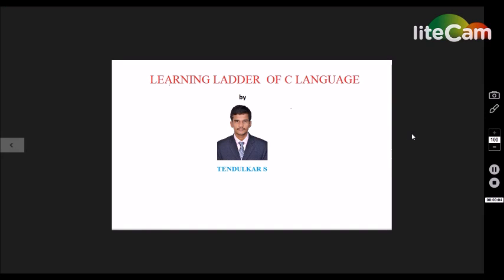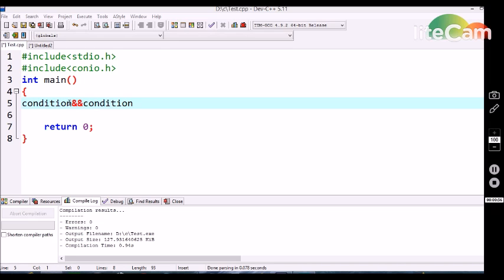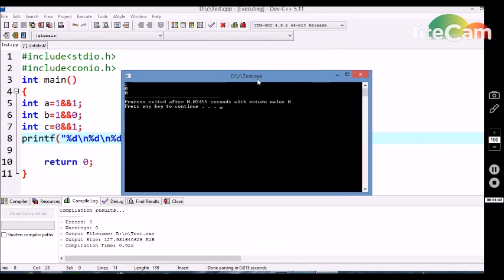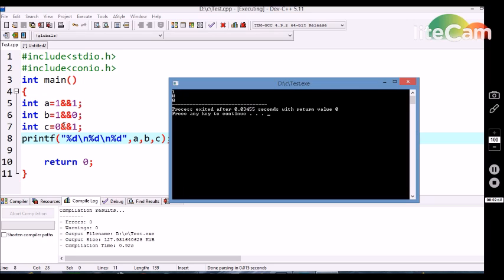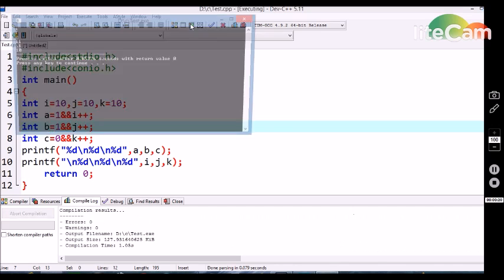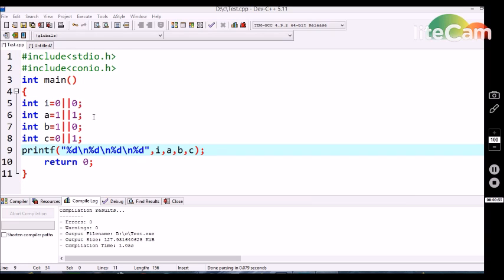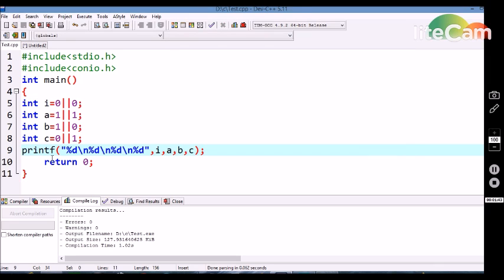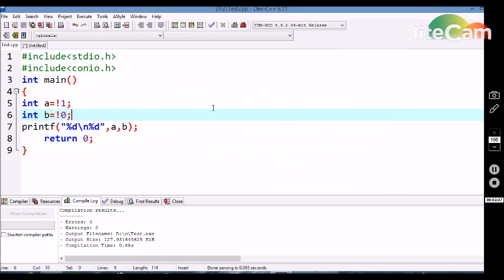7logicaloperator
what is logical operator in c and how it work
difference between &operator , || operator and ! operator